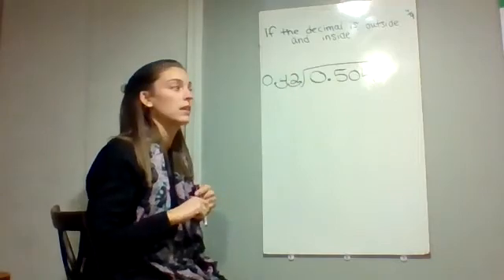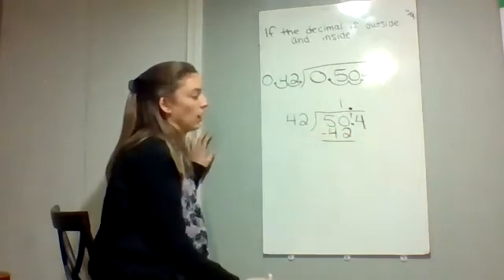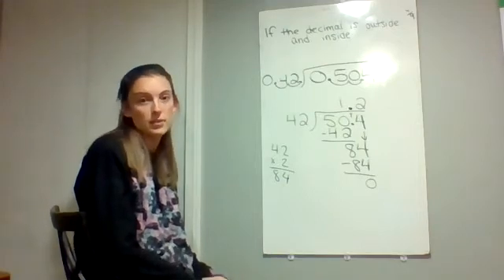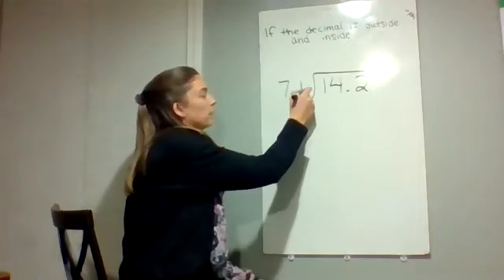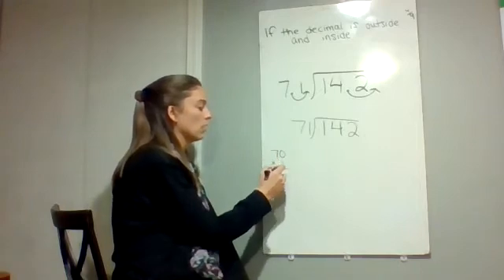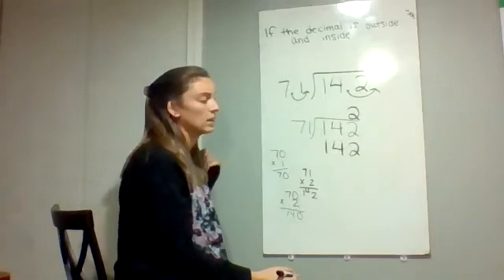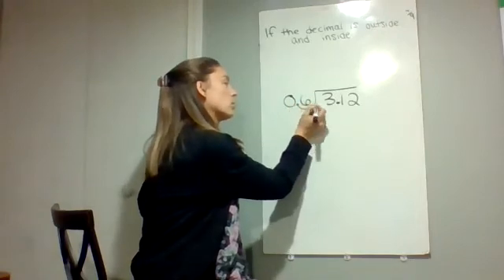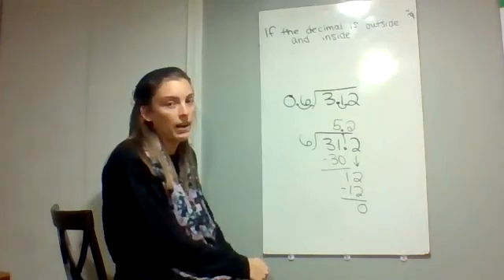Dividing with decimals: When the decimal is on the outside and the inside